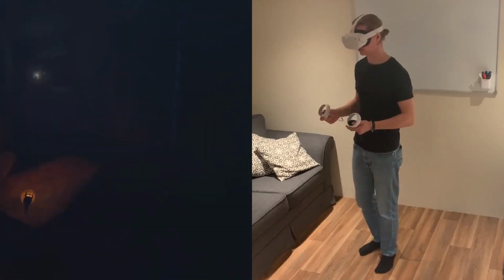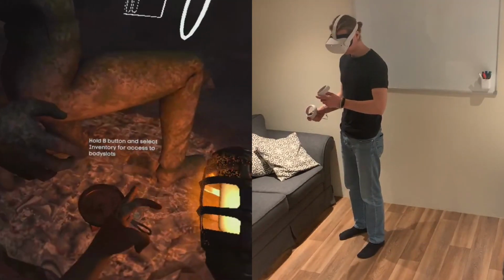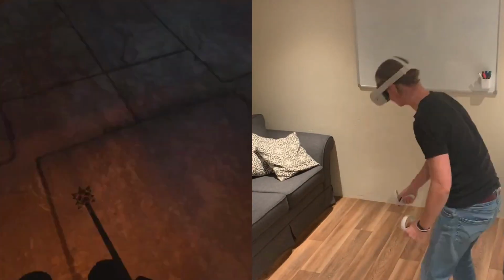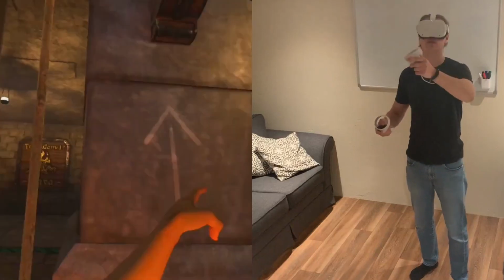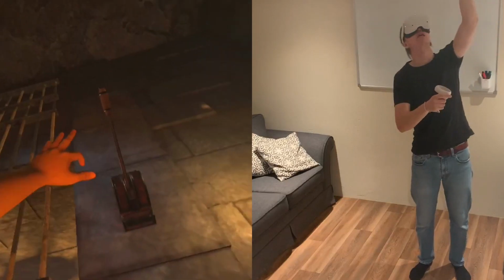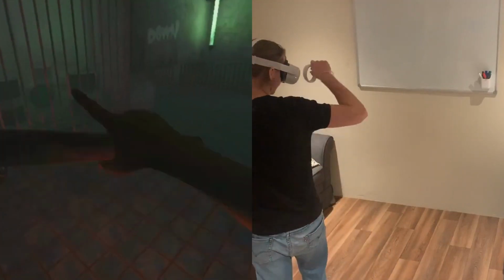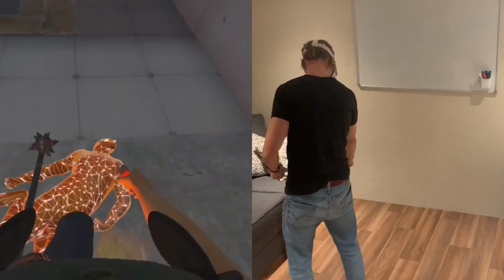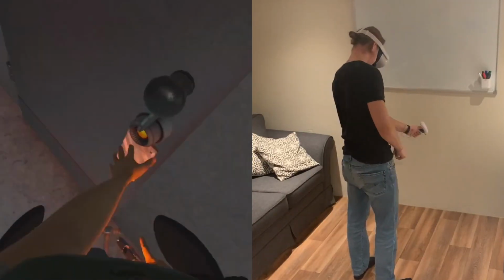Trying Virtual Reality For The First Time | Bonelab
Gaming has always been a part of my life and after school, I would start up my computer, call my friends and play whatever game that was fun at the time.

As time went by I ended up gaming less, until I stopped completely. While my interest for traditional gaming slowly disappeared, my interest for virtual reality grew. If I were to guess, it's probably because it has a lot of the same elements, but in a new, refreshing, and exciting format.

I recently got my hands on a VR headset and in this video, I wanted to share my first VR experience by trying out a long-awaited game, and that's "Bonelab" by Stress Level Zero.

Watch the video to hear about the experience...

Background Music / Music:
Rock, Water, Plant, Building - Harris Heller
Gum Drop - Harris Heller
YKWIM - Harris Heller

Filming Equipment / Gear:
Canon EOS M50
Svive Hydra
iPhone XR

Editing Software:
Davinci Resolve

Hoped you enjoyed it!